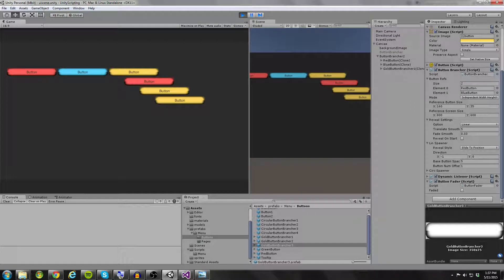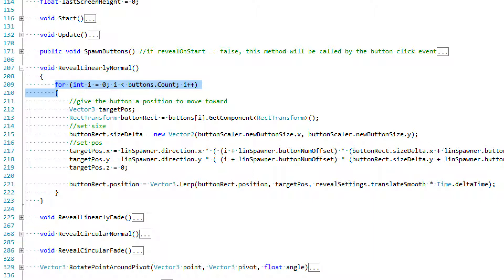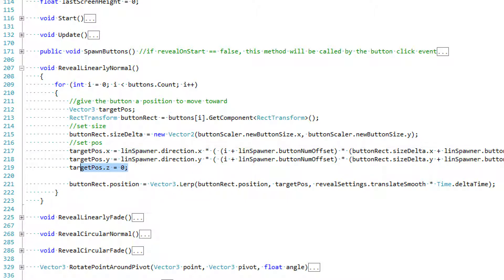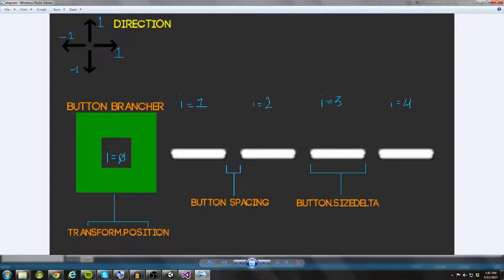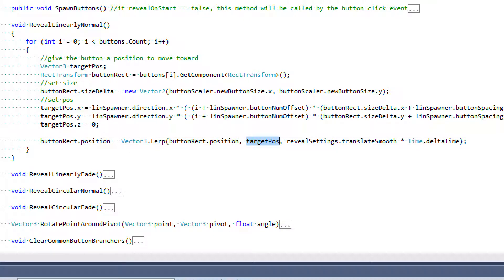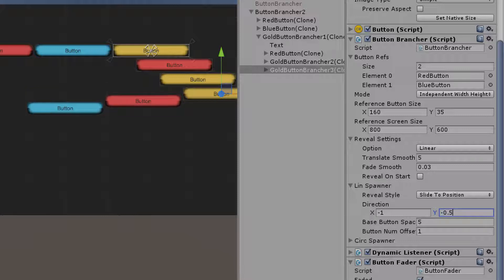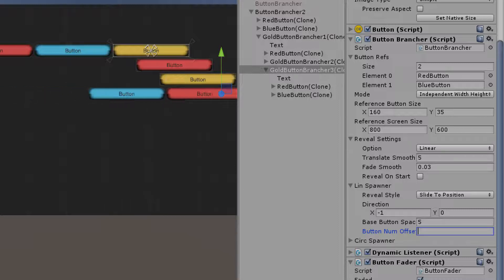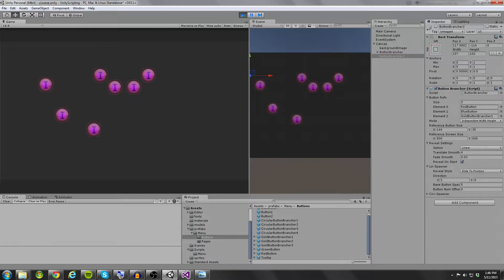Unity3D Dynamic Menu Part 6 (Drop Down Animations)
So you have a button brancher set up, but you aren't happy with how your buttons animate or display. This video will talk about one of the ways you can animate your buttons from your button brancher.